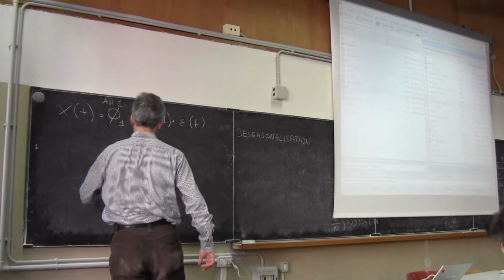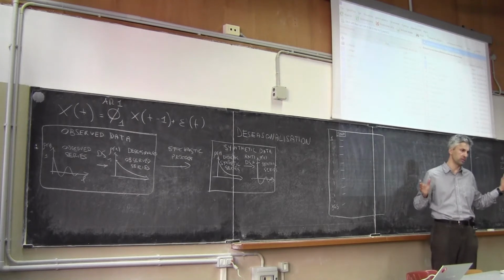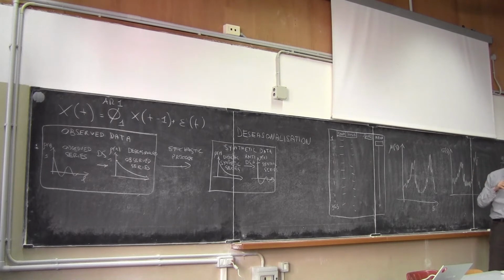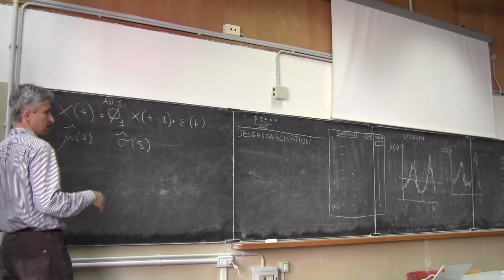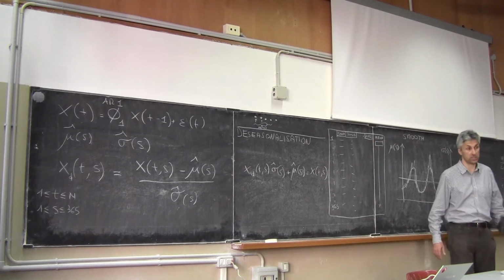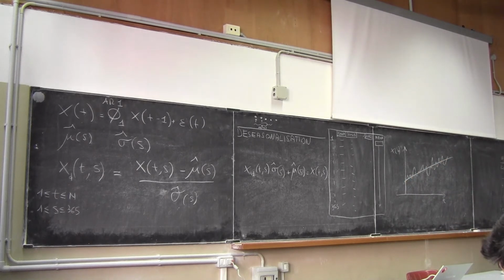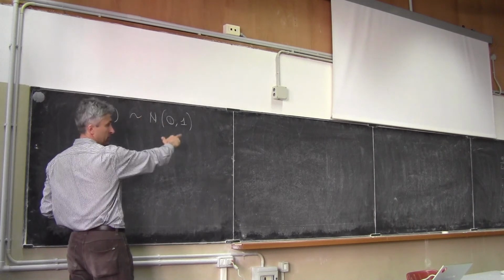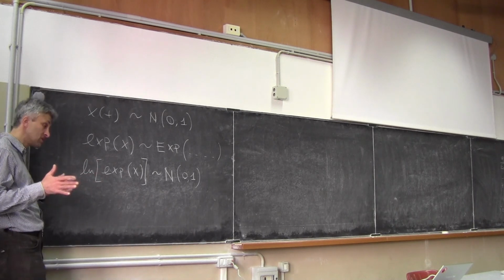Advanced Hydrology 7 May 2013 - Parte 1